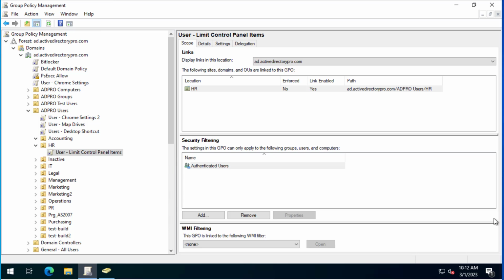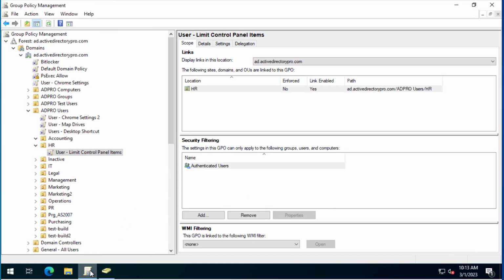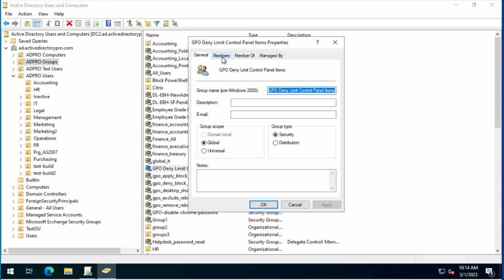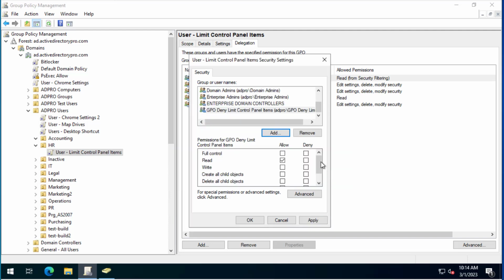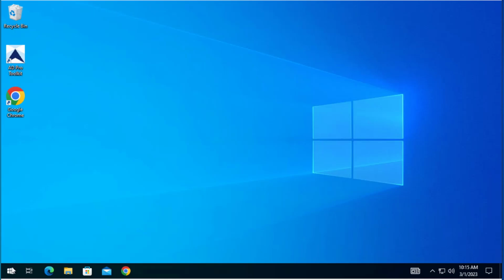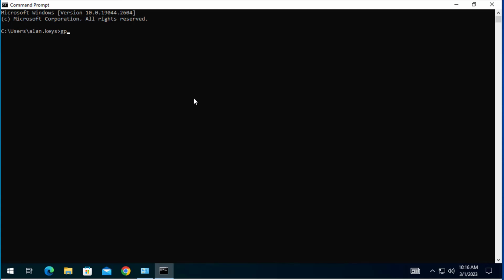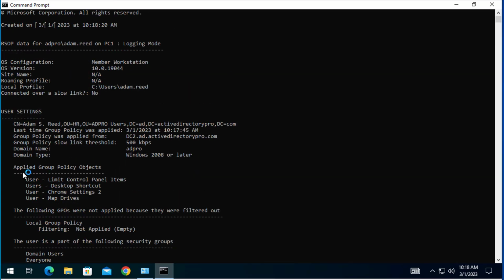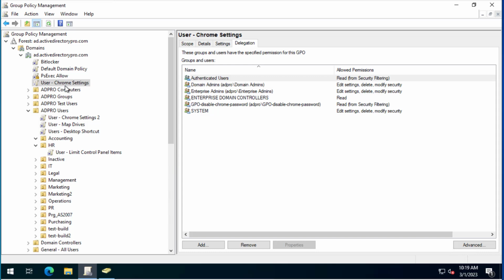How to exclude a specific user from group policy object (GPO)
In this video, I'll show you how to easily exclude a specific user or group of users from a group policy object (GPO).

When you apply a GPO to an OU it applies to all of the objects in that OU (users or computers). There are times when you need to exclude specific users from a GPO such as your admin users.

The best method to exclude users from a GPO is by creating a group and using the GPO delegation settings to deny access to the GPO.